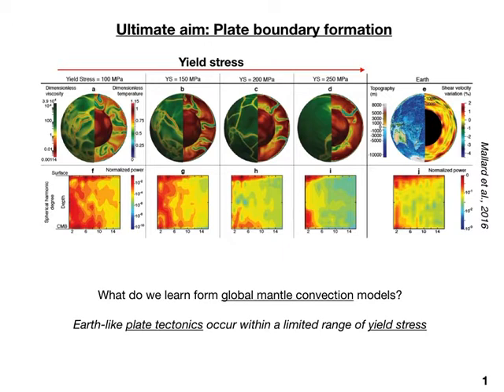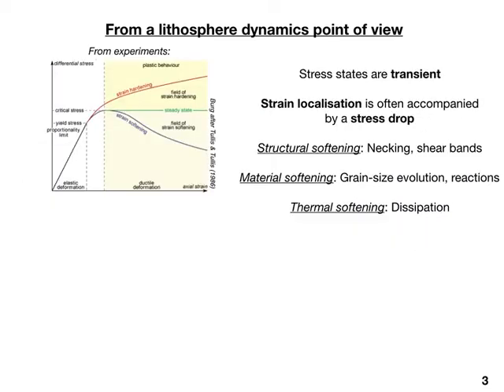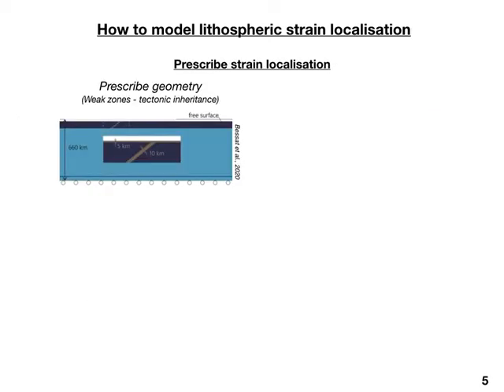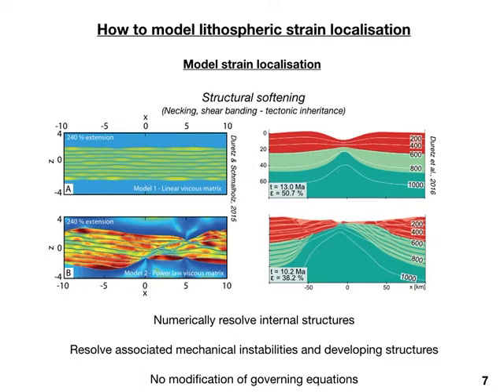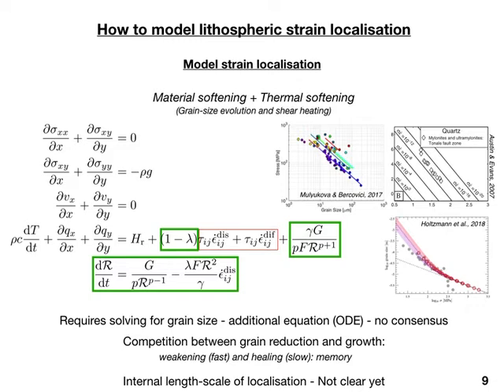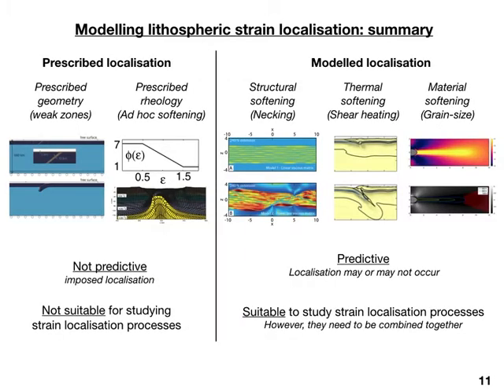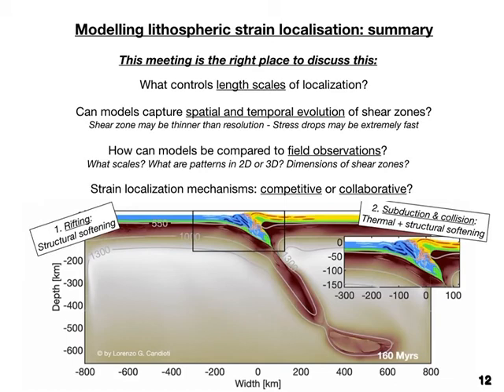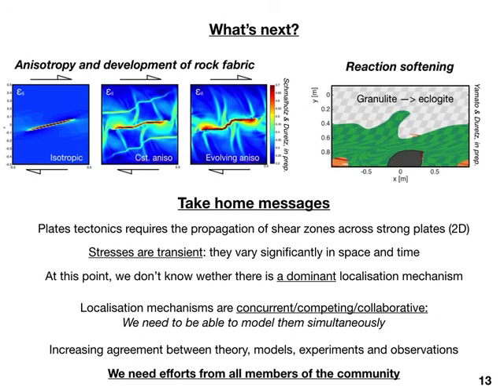CIG 2020 Tectonics Community Workshop. Session 1 (July 27) Keynote: Thibault Duretz (U. of Rennes)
CIG 2020 Tectonics Community Workshop. Session 1 (July 27) Keynote: Thibault Duretz (U. of Rennes), Strain localization in lithosphere dynamics models.